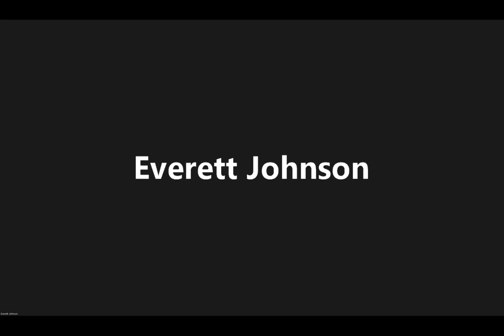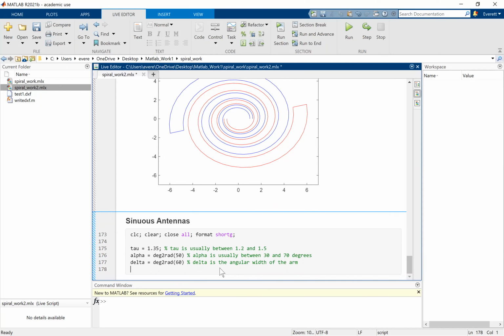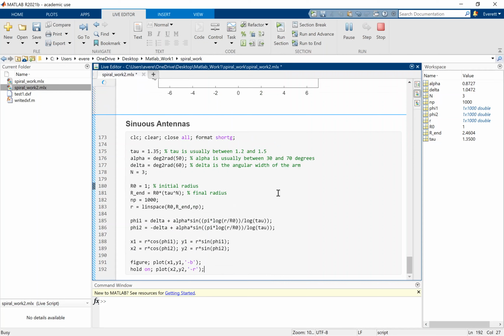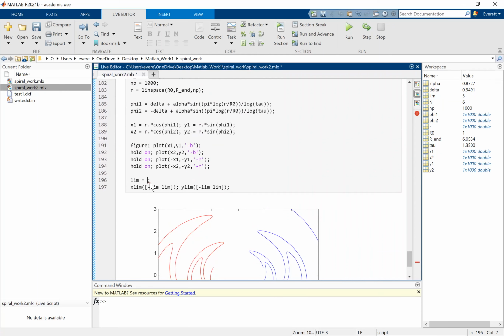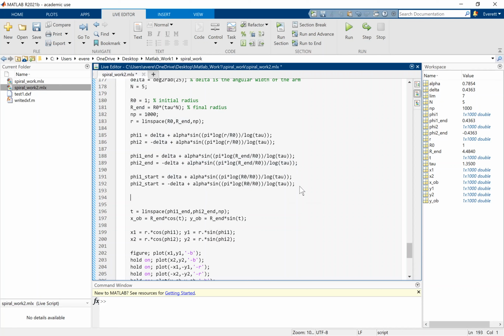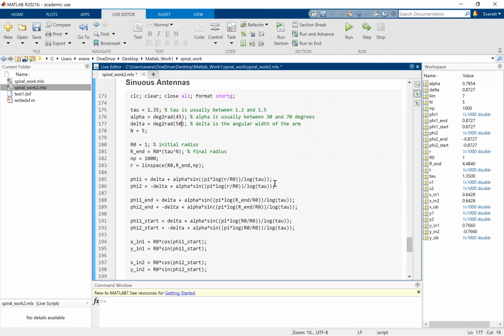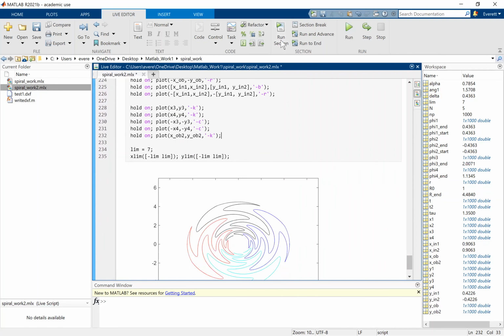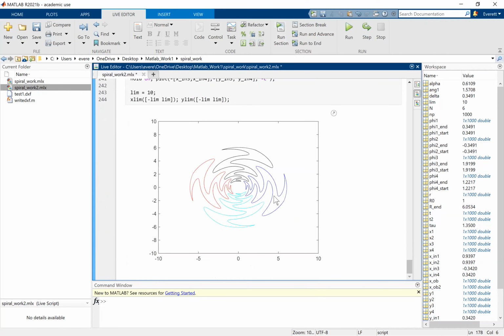Sinuous Antenna Design Tutorial: Part 1 - MATLAB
This tutorial explains how to create a robust, sinuous antenna design in HFSS. The first part shows the mathematics of the sinuous design in MATLAB that will be moved over to HFSS in the second part.